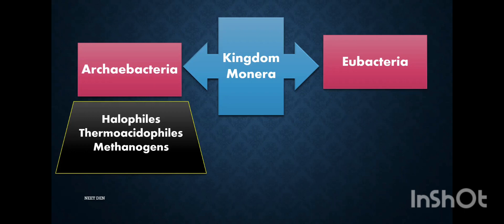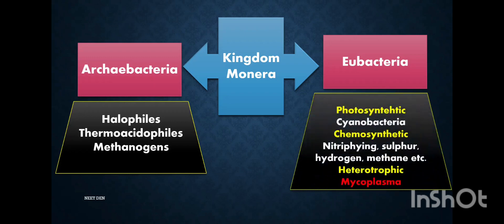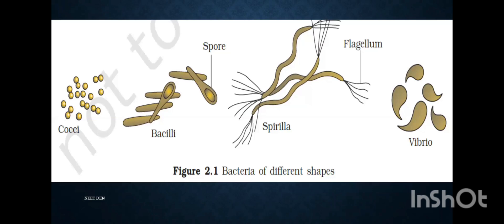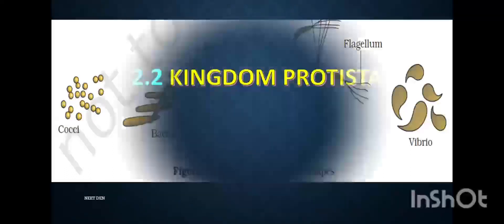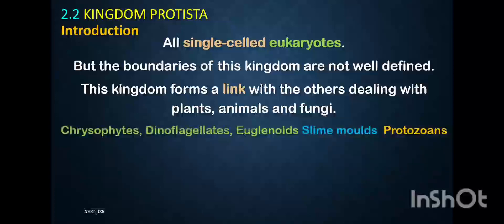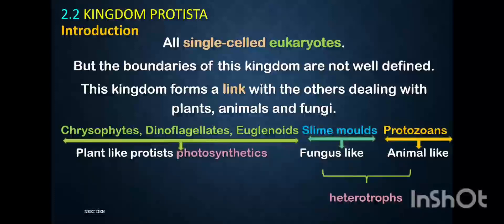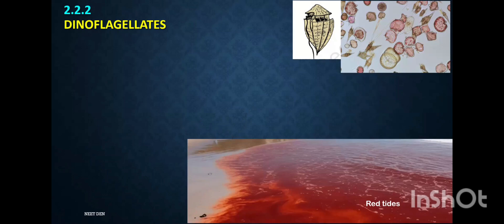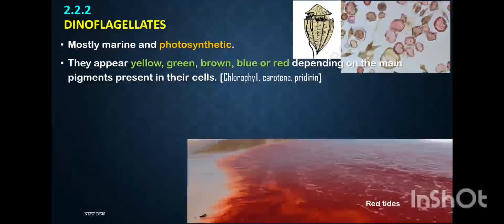Unit-1 Chapter -2 Biological classification Part-3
Kingdom protista explaination